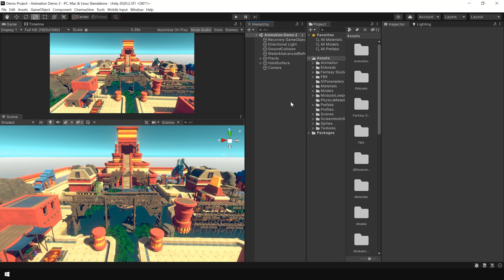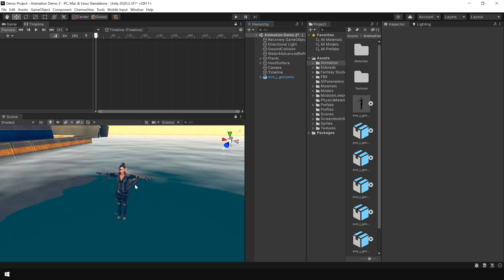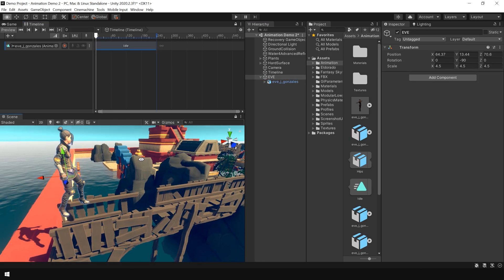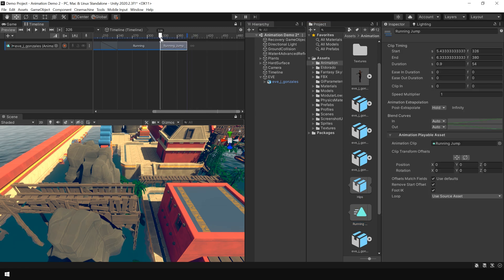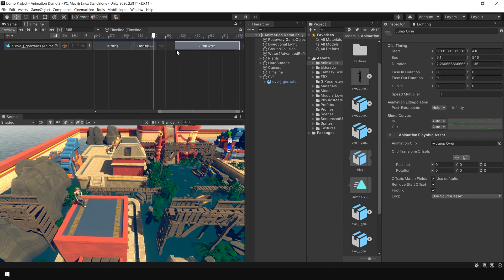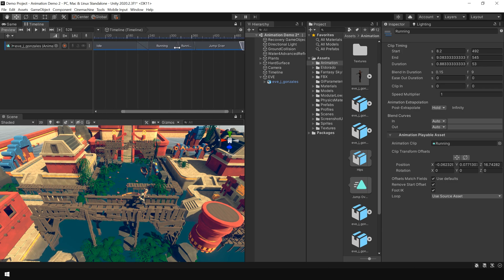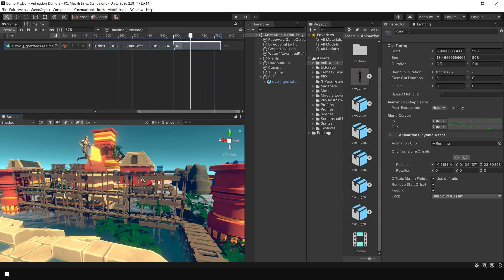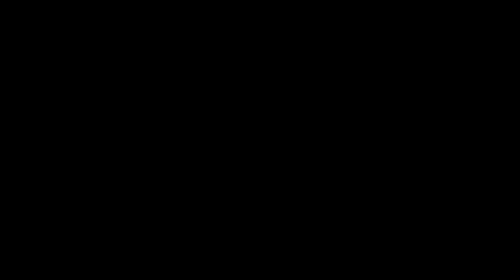Mixamo Character Animations in Unity using Timeline | Part -2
Learn how to use create a short animated sequence using Mixamo Animation and Timeline in Unity.

☑️Quick Links :☑️
Introduction -                                               00:00
Timeline Setup                                            00:41
Add Clips to Timeline                                  02:03
Add running animation                               02:37
Add  Running Jump animation                  03:27
Add  Jump Over animation                        04:34
Add other animations                                 05:16
Fixing Animation Issue                               07:00
Final Result and Patreon Support             07:28